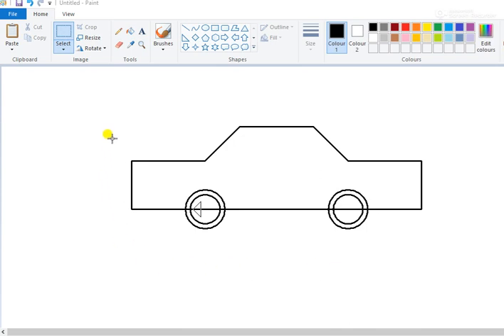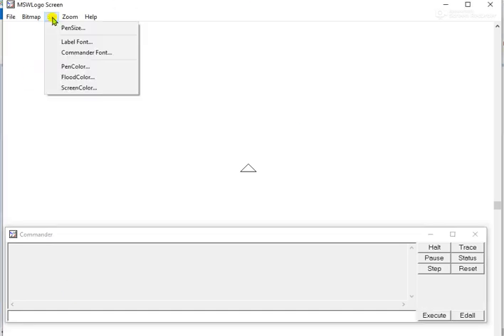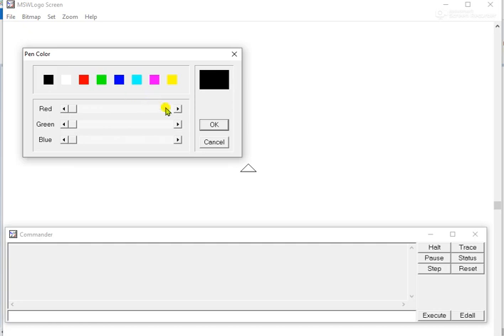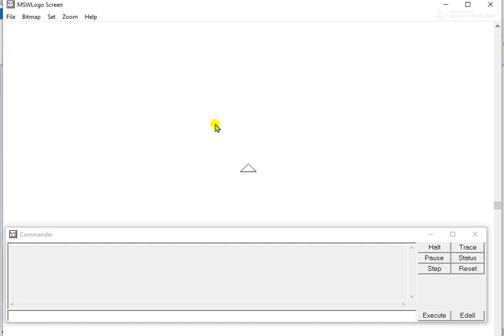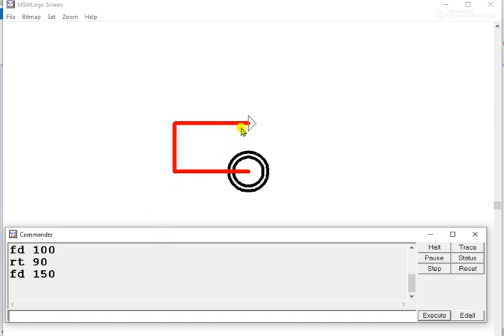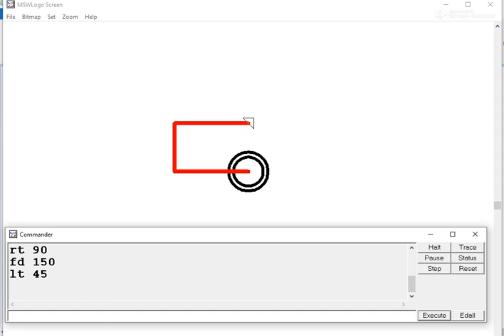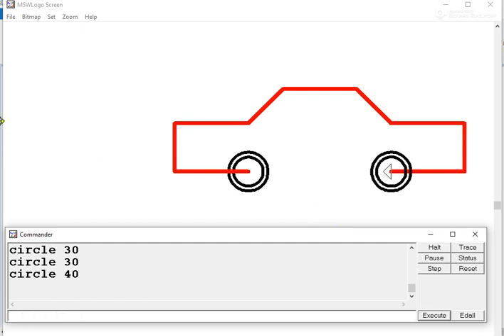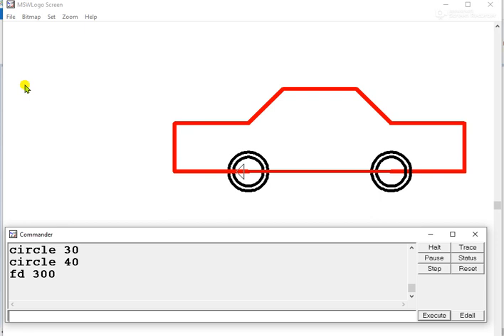Std 3 MSW Logo Car activity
Revision of FD, LT, RT and circle commands